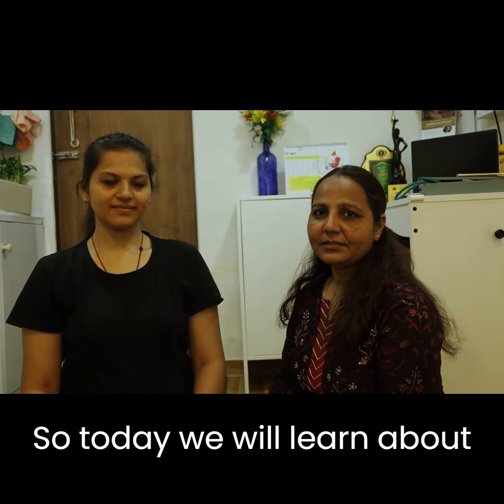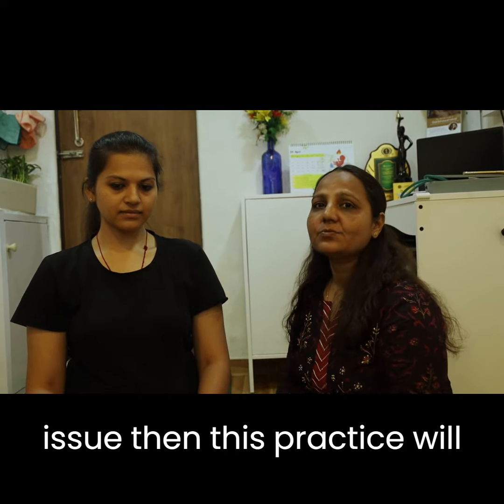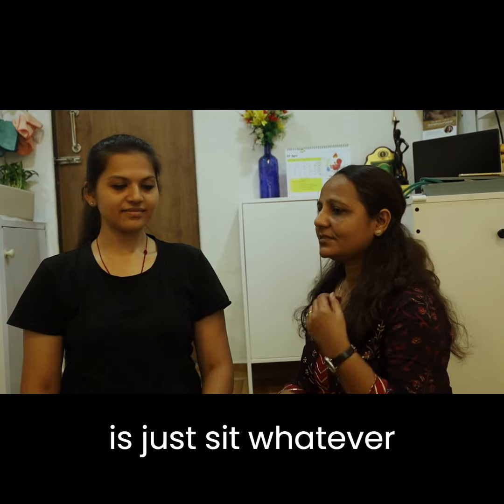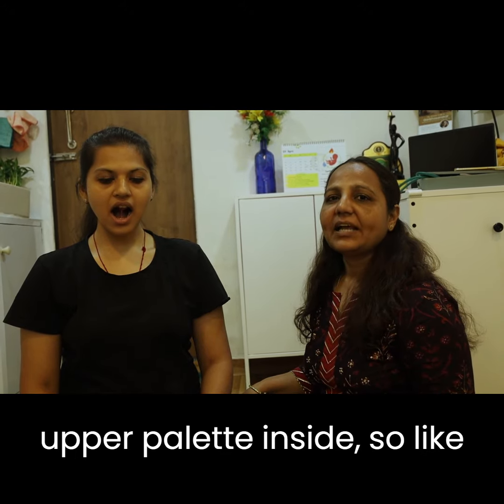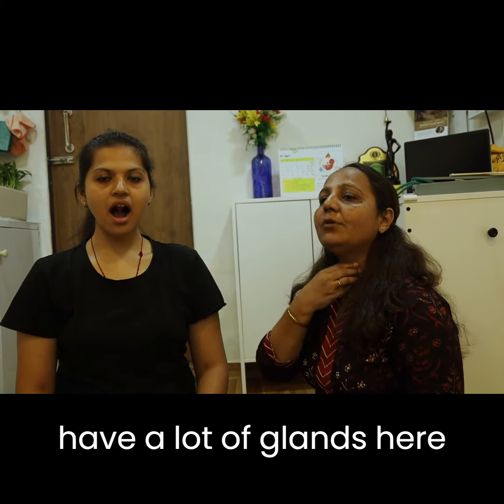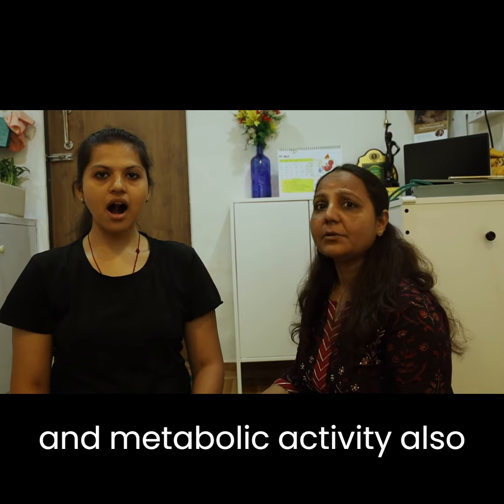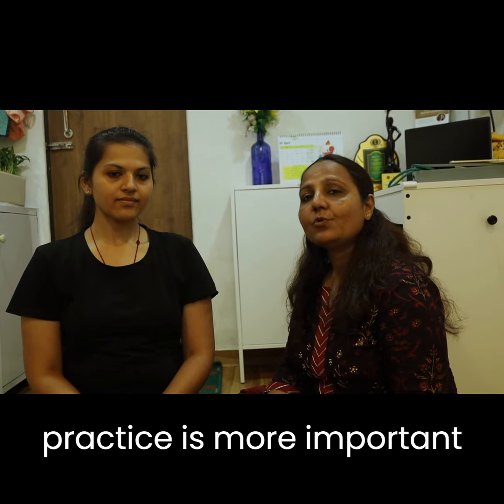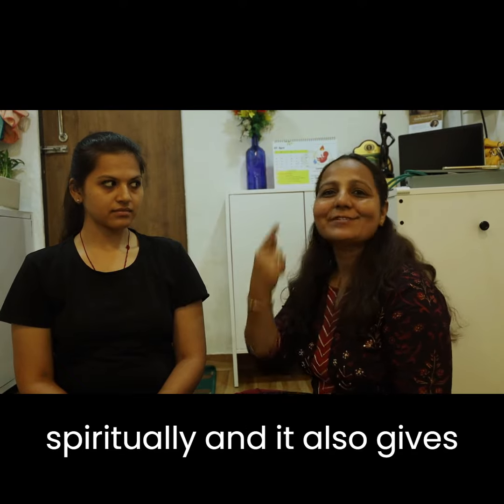🌿 Boost Digestion & Enhance Facial Beauty with Jivhabandh Practice! 🌸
In this video, we delve into the fascinating world of Jivhabandh – a transformative practice that holds the key to a healthy digestive system and radiant facial beauty.

🌟 What is Jivhabandh? 🌟

Jivhabandh is an ancient yogic technique that involves the controlled movement of the tongue. Derived from the Sanskrit words "Jivha" (tongue) and "Bandh" (lock), this practice taps into the vital energy points within the mouth, stimulating the digestive organs and facial muscles to promote overall wellness.

🌱 Benefits of Jivhabandh: 🌱

Improved Digestion: By engaging specific points on the tongue, Jivhabandh helps stimulate the release of digestive enzymes, enhancing the efficiency of the entire digestive process. This aids in better nutrient absorption and minimizes digestive discomfort, such as bloating and indigestion.

Facial Muscle Toning: As you perform Jivhabandh, you activate various facial muscles, which in turn helps tone and tighten the skin, reducing the appearance of fine lines and promoting a youthful, radiant complexion.

Detoxification: Jivhabandh encourages the production of saliva, a powerful natural detoxifier that helps cleanse the mouth and rid the body of harmful toxins, improving oral health and overall well-being.

Stress Relief: Practicing Jivhabandh has a calming effect on the nervous system, reducing stress and promoting mental clarity and focus.

Join us as we guide you through a step-by-step Jivhabandh practice. Whether you are a beginner or an experienced yogi, this practice is accessible to all fitness levels. We will provide you with simple and effective techniques to incorporate into your daily routine.

Remember, consistency is the key! With regular Jivhabandh practice, you'll experience the wonderful benefits it brings to your digestion and facial beauty.

Don't miss out on more insightful videos like this one!

We love hearing from our community! Drop your comments below with any questions or experiences you've had with Jivhabandh.

Remember, a healthy body and glowing skin start from within. Embrace the transformative power of Jivhabandh and unlock the path to holistic well-being today!

About AYG Academy - It was born out of Dr Nutan Pakhare's relentless passion and desire to educate, counsel and nurture the lives of people. Since then, her flagship course includes knowledge about Ayurved and  Prenatal Postnatal Yoga and Garbhasanskar, and has reached more than a thousand people from across ten countries.

Please note that this video was made to assist all health care providers in gaining knowledge. If you intend to practice it, however, it is highly recommended that you get medical consent.